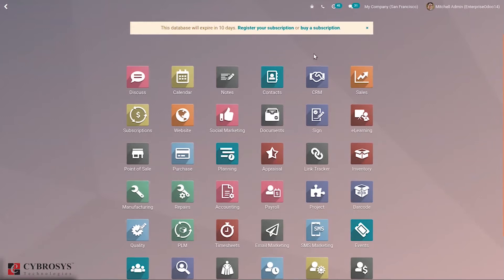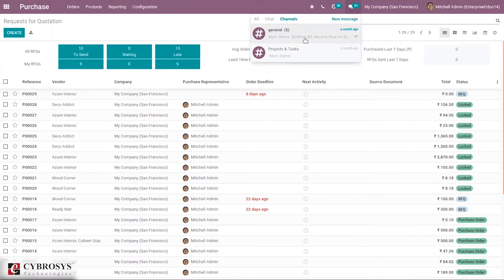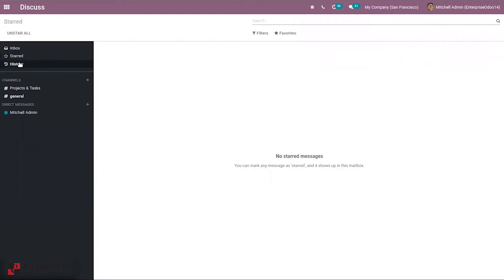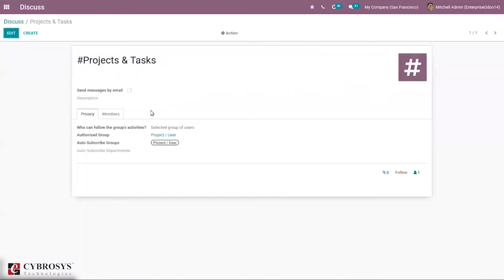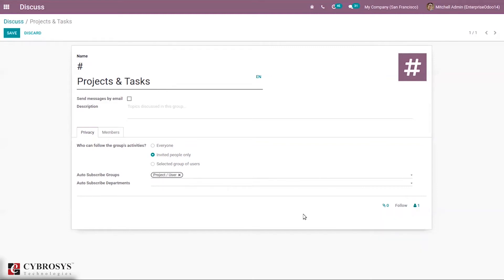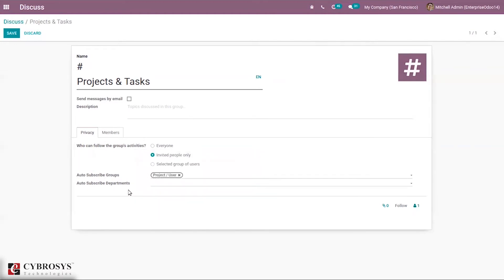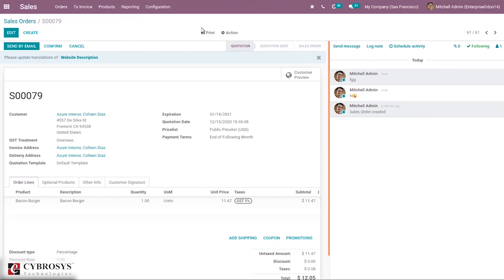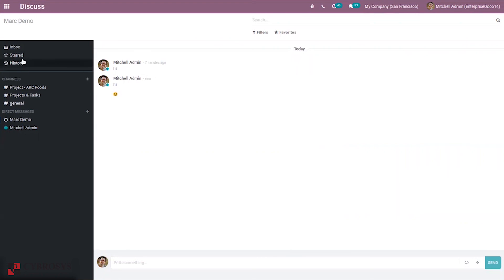Odoo 14 Discuss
Internal communication and information exchange is one of the backbones of a company's growth. The new Odoo 14 has a discussion module that will act as a platform for the discussion on various aspects of company operations. In addition, an integrated module with access from all corners of the business will be a reliable tool of operations in an organization. These videos will provide an insight into the functional aspects of the Odoo 14 discuss module.